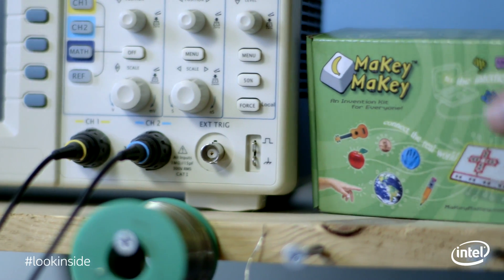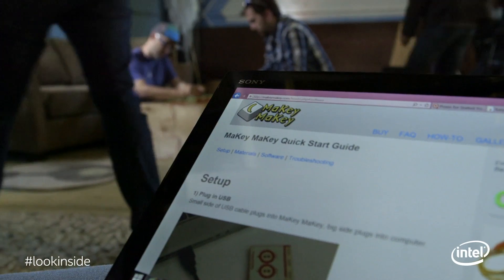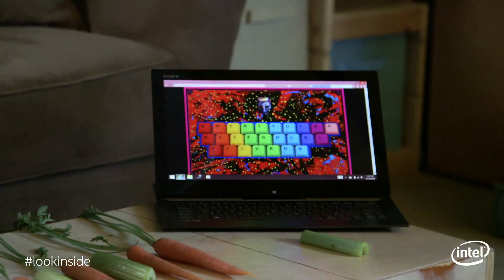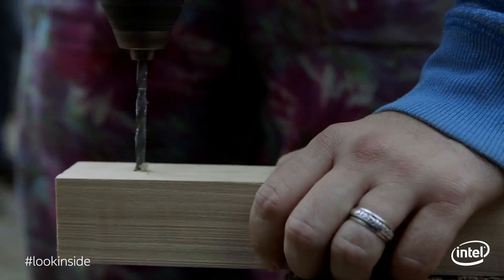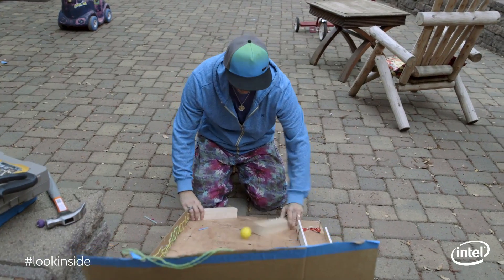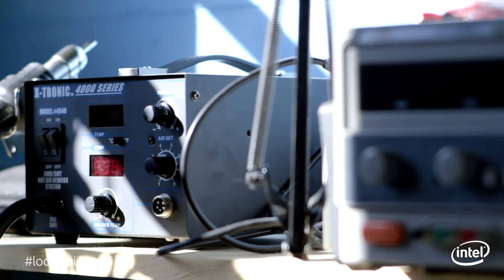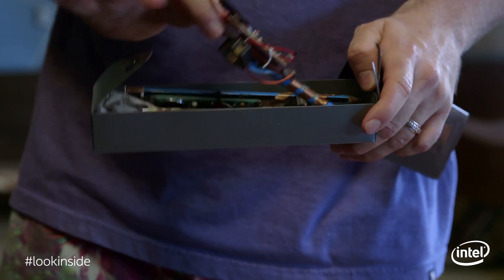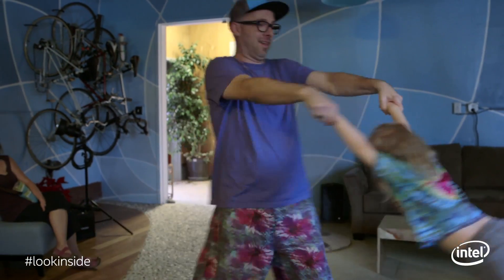Makey Makey:Bettering the World A Carrot Keyboard at a Time-Intel Sponsored: Inside Innovation-WIRED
Jay Silver and his co-founder's concept was simple: Hook up everyday objects to small circuits and turn them into touchpads. See how their MaKey MaKey invention kit is changing the way we interact with the world.

Starring: Jay Silver